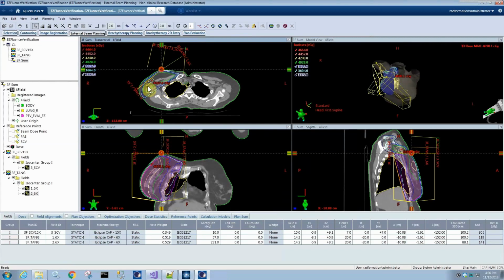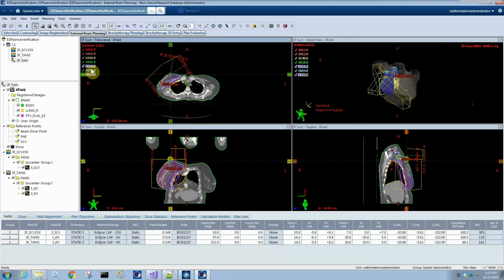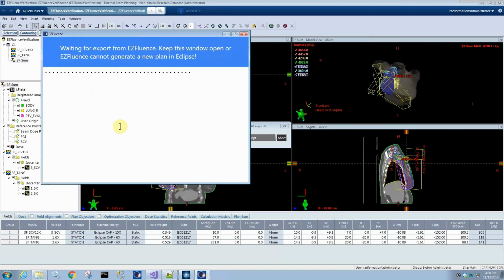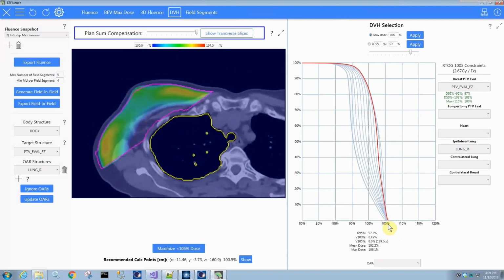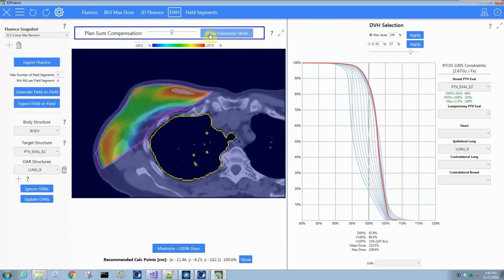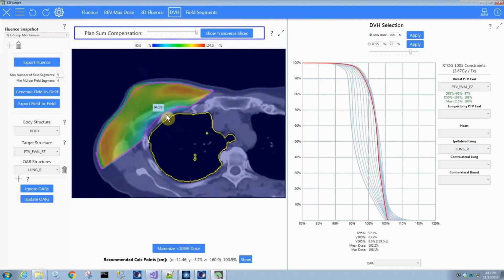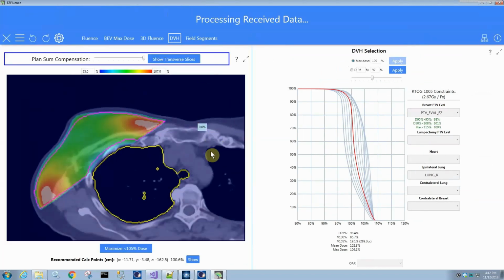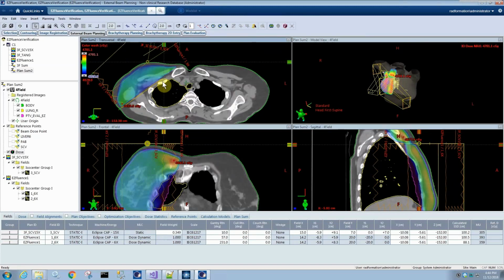EZFluence Plan Sums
EZFluence is a software medical device that is FDA 510(k) cleared and is available for sale in the United States. This video to provide basic instructions for use and product information.